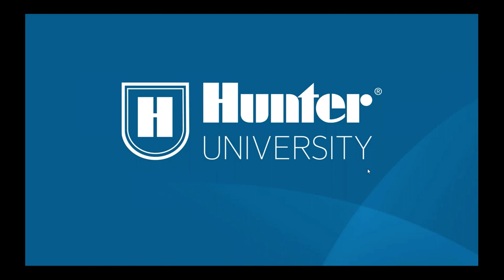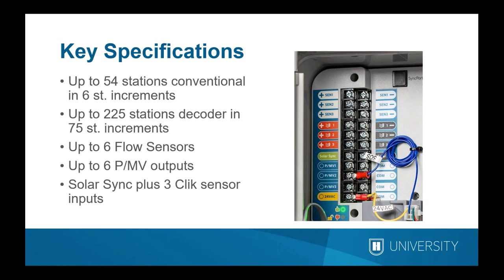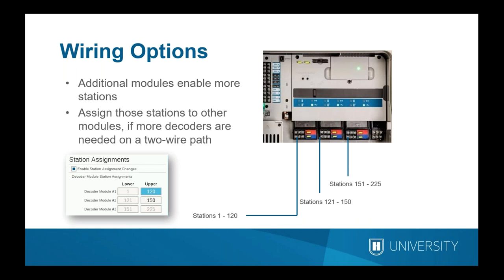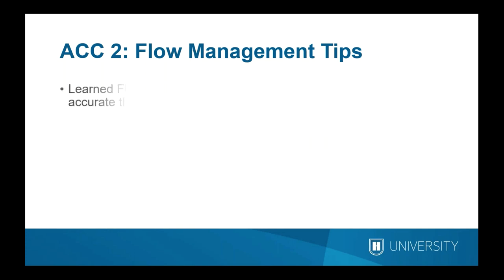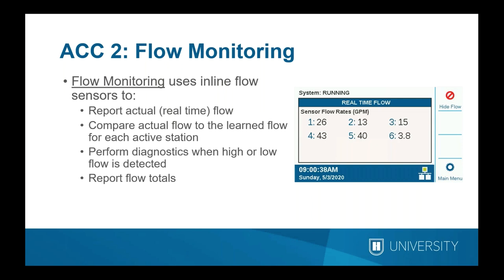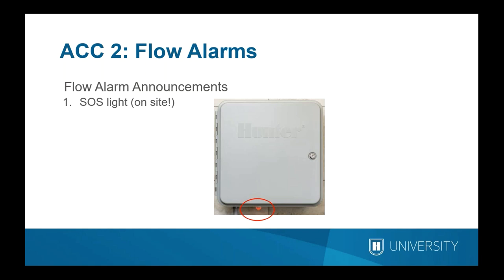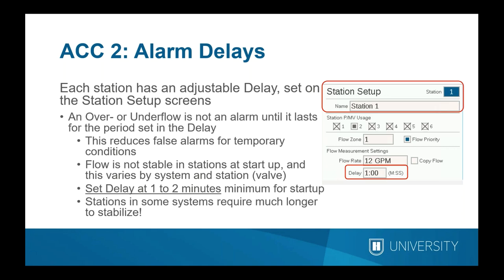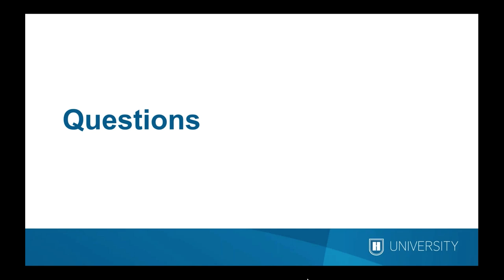Flow Management vs Flow Monitoring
00:00 – Webinar Kickoff
02:26 – Brief Overview of ACC2
08:45 – Defining Flow Management and Flow Monitoring
09:41 – Flow Management
19:01 – Flow Monitoring
20:04 – Flow Monitoring (Flow Zones)
22:12 – Flow Monitoring (Flow Alarms)
25:32 – Flow Monitoring (Flow Limits)
27:02 – Flow Monitoring (Alarm Delays)
28:18 – Flow Monitoring (Flow Diagnostics)
32:43 – Flow Monitoring (Multiple Flow Zones)
33:19 – Flow Monitoring (Complex Flow Zones)
34:24 – Flow Monitoring (Looped Systems)
36:36 – Flow Monitoring (MainSafe™)
43:47 – Recap
44:41 – Q&A session